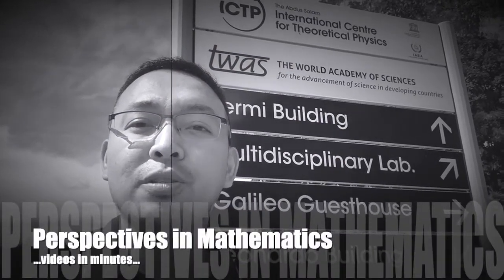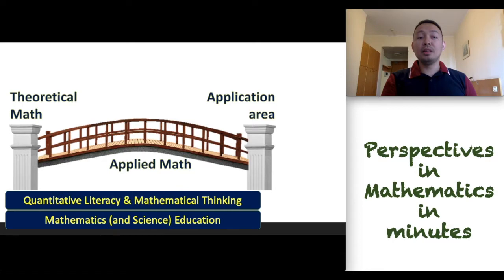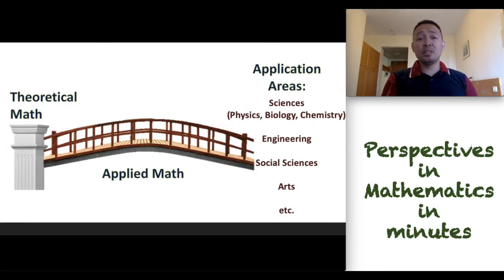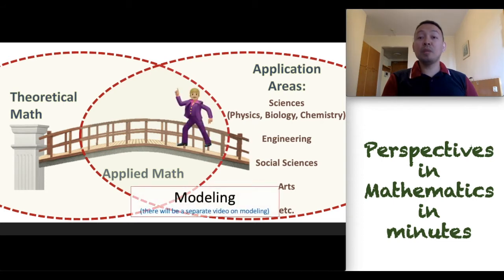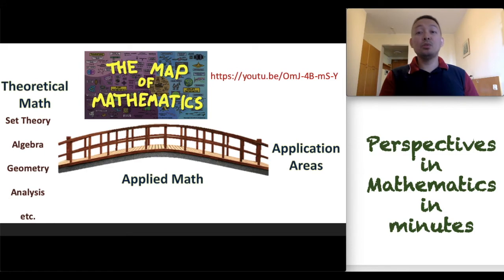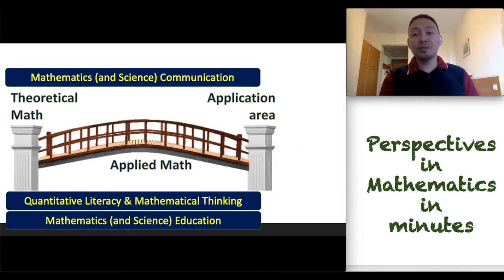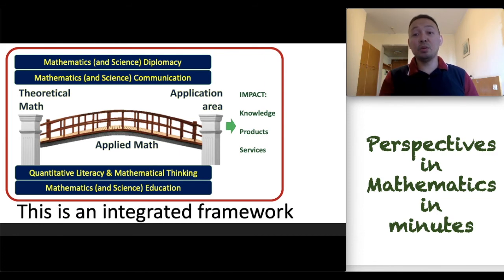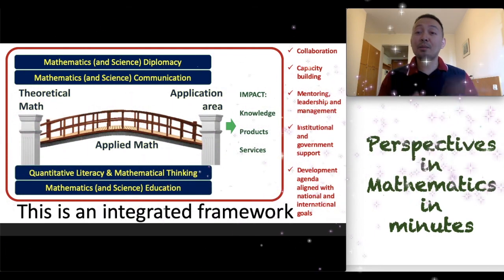Perspectives in Mathematics in minutes: The Framework of Mathematics Practice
by Dr. Jomar F. Rabajante
University of the Philippines Los Baños

2:17: We can also add that in Applied Mathematics + Social Sciences, we need to consider Respect for persons, Beneficence and Justice